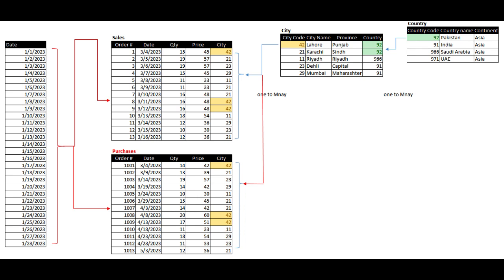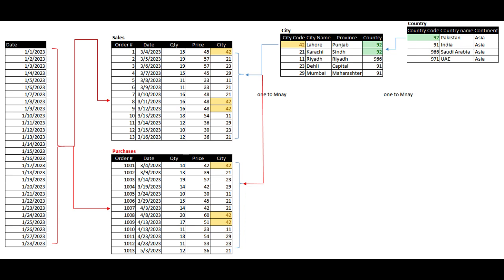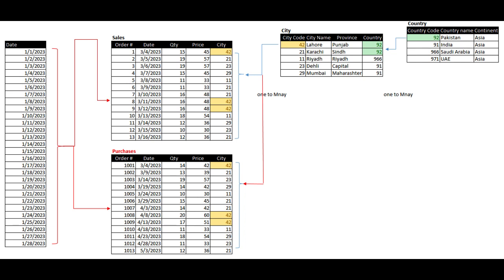Power BI Basics of Data Modeling Part 2 Time Analytics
Learn Basics of Data Modeling with Focus on Time analytics in Just 5 Minutes Part 2